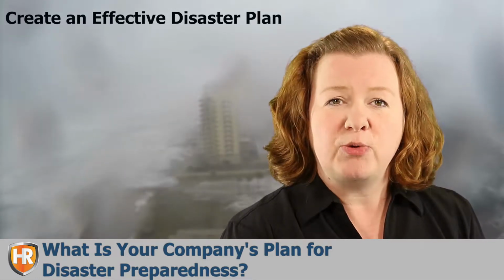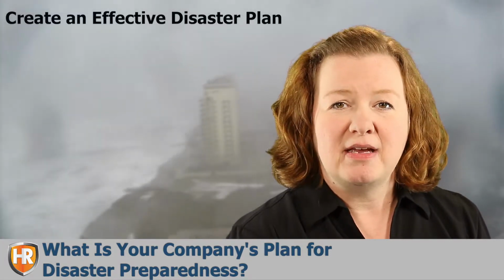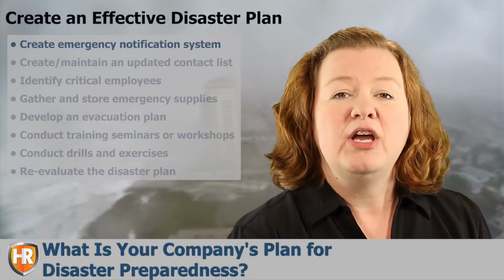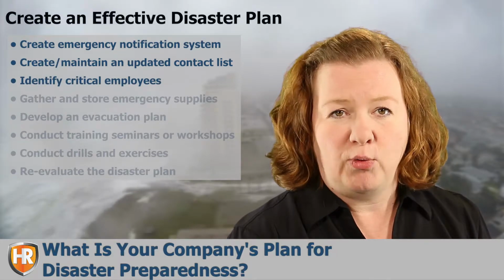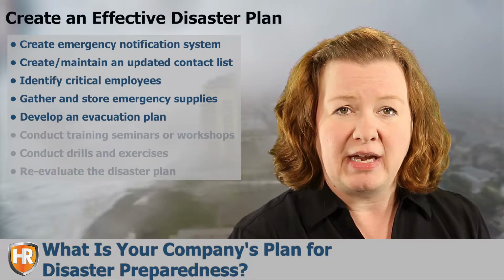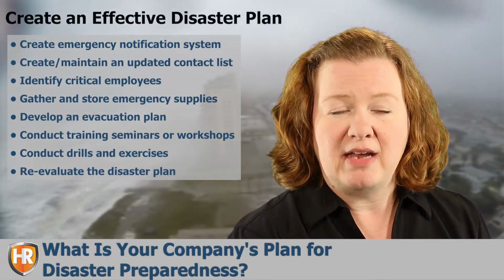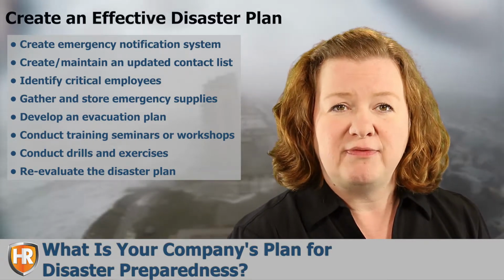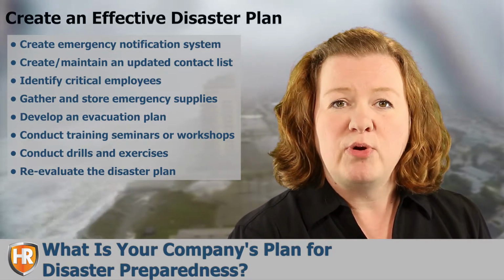HR Rescue: What Is Your Company's Plan for Disaster Preparedness?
If your organization is vulnerable to hurricanes, it is important that you understand your risk, develop a preparedness and mitigation plan, and take action. Doing so will not only increase the safety of employees and customers, but it will help you remain in business after disasters, such as tropical storms and hurricanes, strike. Maintaining business continuity is important. When you are able to continue operations after a disaster, you also improve your community’s ability to recover.

We will continue to keep you updated on the changing landscape of Human Resources and address any topic area you wish to learn more about regarding HR and HR Compliance.

About HR Shield

Do you own a small business?  Are you considering starting a business? Does hiring an HR professional not fit your budget and current cash flow?

Whether you are a newly certified HR professional, business owner, office manager, student or a general curious person HR Shield are certified HR specialists that provide quick, accurate and simple answers to common HR and business questions.

Our mission at HR Shield is to impact those small and midsize companies that don’t yet understand the value or can’t yet afford to hire a full-time certified HR professional.  Our goal is to educate the small business owner and help them understand the importance and impact an HR professional can have on their company and one day hire a full time certified professional.

In addition to working with the small to mid-size business owner we provide a full white label HR portal and HR hotline for payroll companies, PEOs and staffing companies and support their small business owner clients.